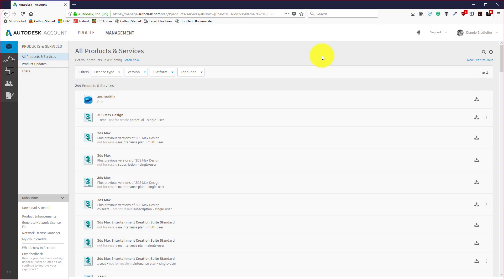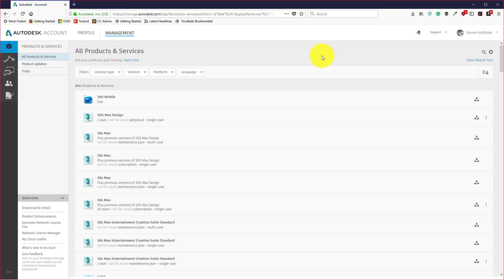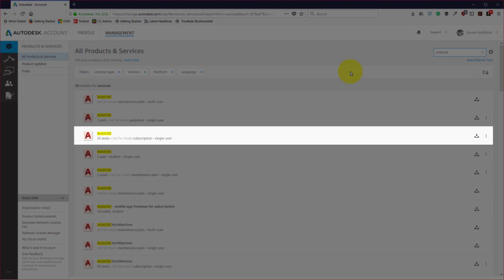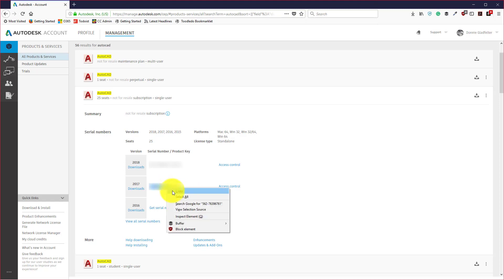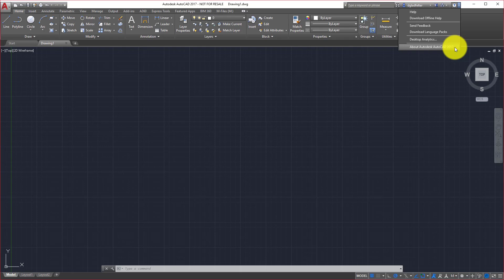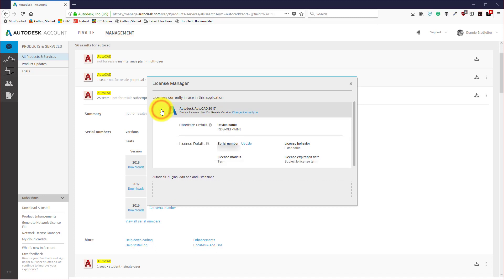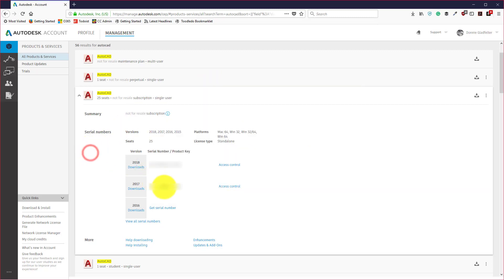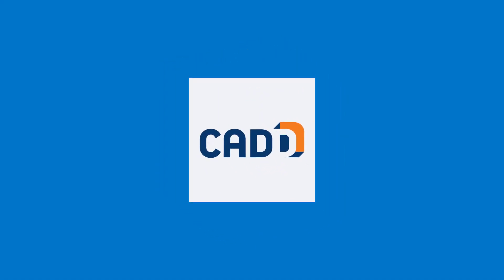Update Autodesk Standalone license to Subscription with Single-User Access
Donnie Gladfelter (aka The CAD Geek) shares how to change the license type of your previously installed Autodesk software from a standalone license to a subscription with single-user access.